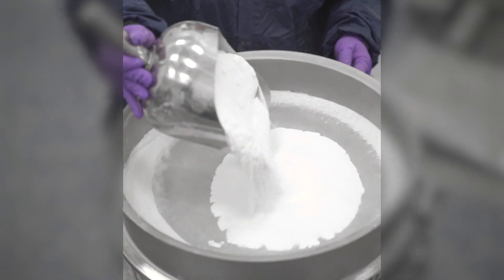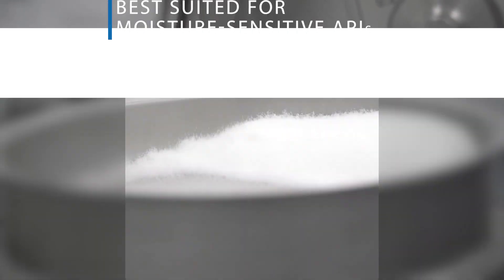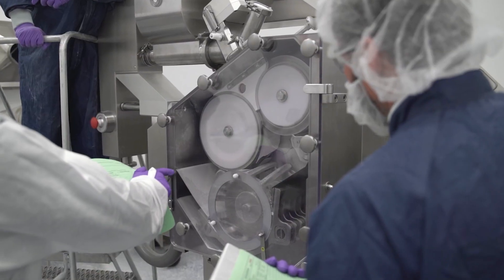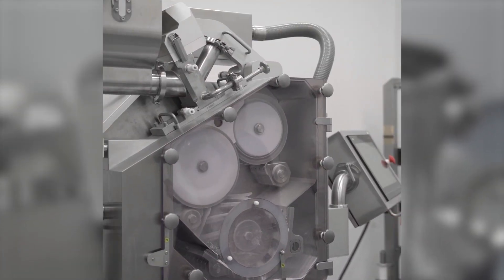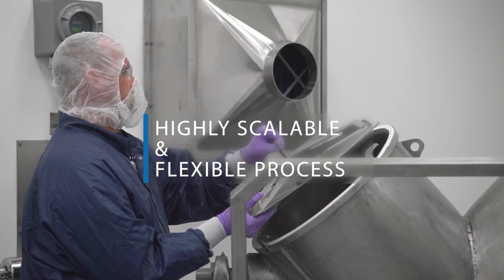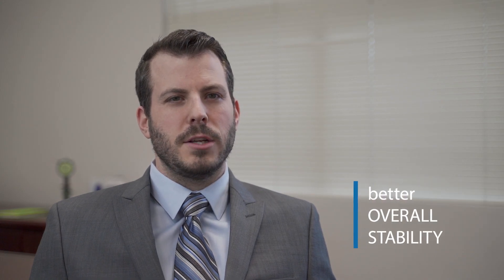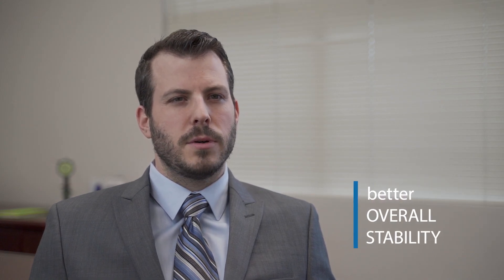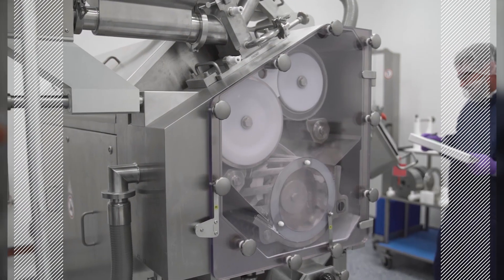Learn about Catalent’s Roller Compaction Technology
An overview of Catalent’s roller compaction technology in Winchester, KY.

With deep expertise in roller compaction, Catalent integrates optimal formulation, development, analytical expertise, and commercial manufacturing capabilities to deliver your products in optimal dose forms.